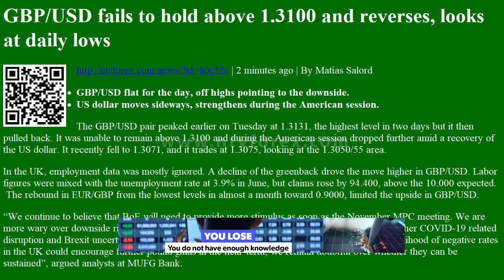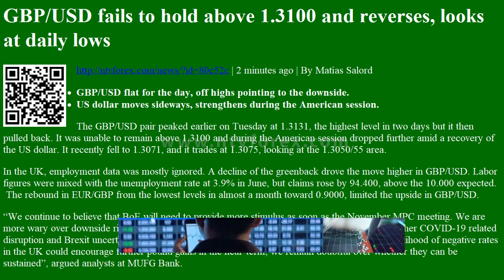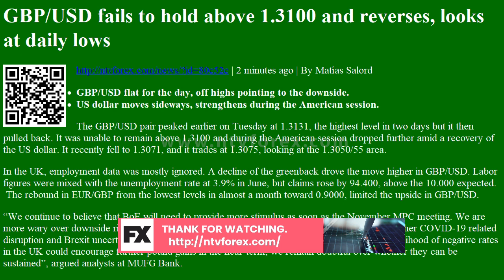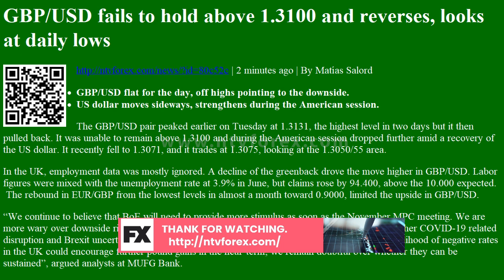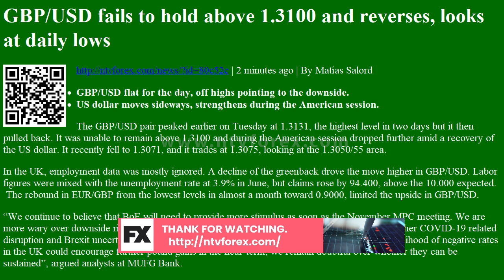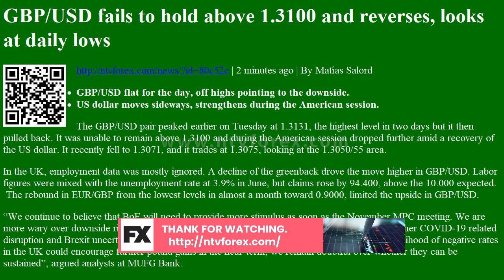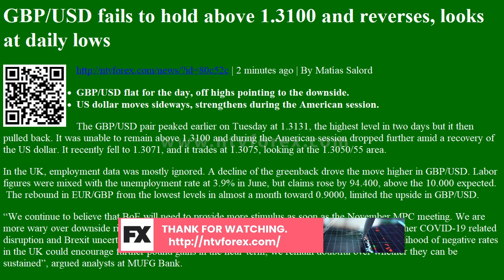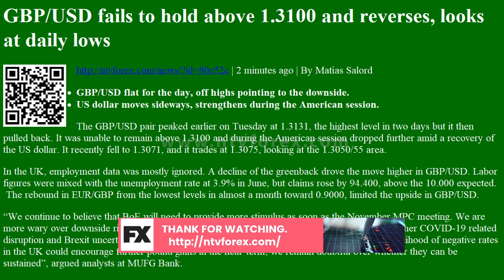GBP/USD fails to hold above 1.3100 and reverses, looks at daily lows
GBP/USD fails to hold above 1.3100 and reverses, looks at daily lows | 2 minutes ago | By MatÃ­as Salord
GBP/USD flat for the day, off highs pointing to the downside.
US dollar moves sideways, strengthens during the American session.
The GBP/USD pair peaked earlier on Tuesday at 1.3131, the highest level in two days but it then pulled back. It was unable to remain above 1.3100 and during the American session dropped further amid a recovery of the US dollar. It recently fell to 1.3071, and it trades at 1.3075, looking at the 1.3050/55 area.
In the UK, employment data was mostly ignored. A decline of the greenback drove the move higher in GBP/USD. Labor figures were mixed with the unemployment rate at 3.9% in June, but claims rose by 94.400, above the 10...